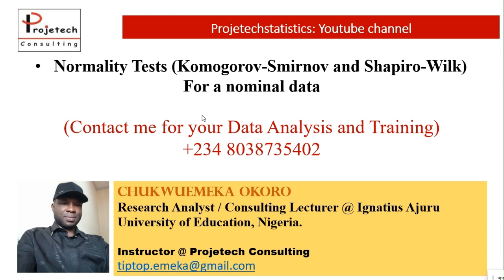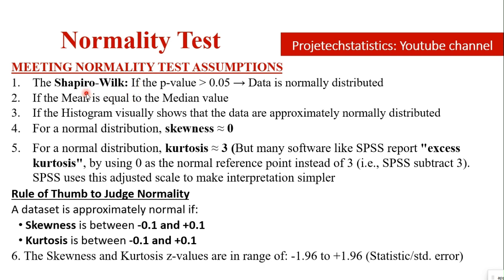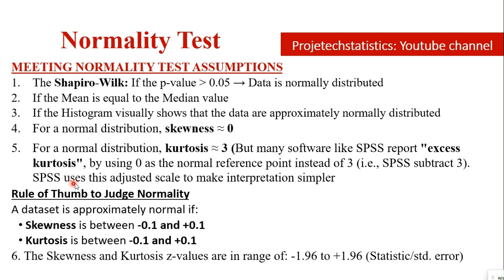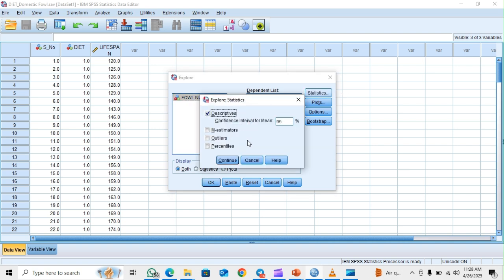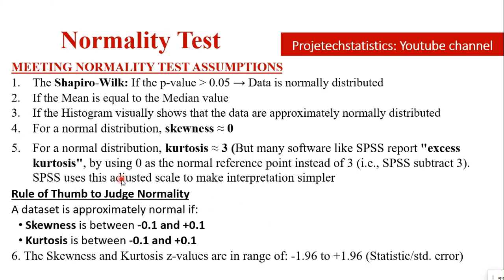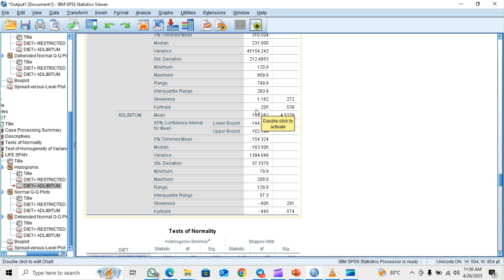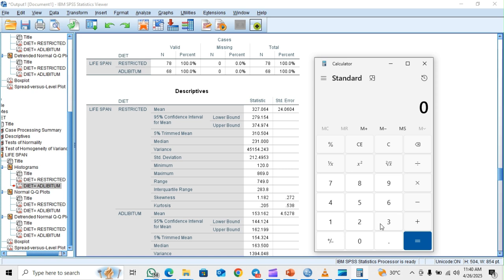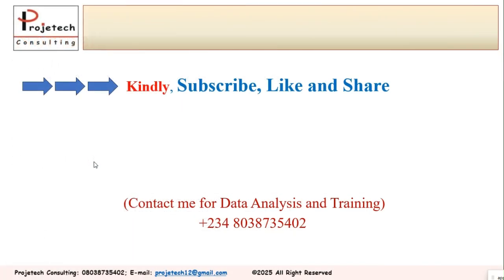Normality Test in SPSS Tutorial: Shapiro-Wilk, K-S, Skewness & Kurtosis Explained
Learn How to Perform a Normality Test in SPSS – the right way.

In this step-by-step SPSS tutorial, you’ll learn how to test for normality using tools like:
✅ Histogram with normal curve
✅ Skewness and Kurtosis
✅ Kolmogorov-Smirnov test
✅ Shapiro-Wilk test
✅ Levene’s Test for Homogeneity
We’ll also cover how to interpret SPSS output, p-values, and make decisions on whether your dataset follows a normal distribution — crucial for using parametric tests like t-tests, ANOVA, regression, and Pearson correlation.

🔍 𝐖𝐡𝐲 𝐍𝐨𝐫𝐦𝐚𝐥𝐢𝐭𝐲 𝐓𝐞𝐬𝐭 𝐌𝐚𝐭𝐭𝐞𝐫𝐬
For statistical methods like Pearson Correlation, ANOVA, regression or t-tests to produce accurate results, the assumption of normality must be checked. This tutorial walks you through how to run and interpret normality tests in SPSS, ensuring your data is reliable and valid for further analysis.

** Research students in EMEA, USA , Canada and UK
** Social science, psychology, education, management, healthcare, biological sciences and business researchers
** Anyone using SPSS for academic projects and thesis.

𝐊𝐞𝐲 𝐓𝐨𝐩𝐢𝐜𝐬 𝐂𝐨𝐯𝐞𝐫𝐞𝐝:
** How to run normality test in SPSS
* Perform Descriptive Statistics using Explore Function
** Normality test for categorical (nominal) data
** Kolmogorov-Smirnov test explained
** Shapiro-Wilk test in SPSS explained
** SPSS tutorial for beginners
** Interpreting p-values and deciding if your data is normally distributed
** What to do if your data is not normal
** Understanding parametric and non-parametric statistics
** Levene Test for Homogeneity of Variance
** What is normality testing and why it's important
** How to read and interpret p-values in SPSS
** What to do if your data is NOT normally distributed

Understanding normality is crucial for many statistical tests like t-tests, ANOVA, regression, and more! Knowing how to properly check your data ensures accurate, trustworthy results whether you're doing academic research, business analytics, or scientific studies.

1. 'Teach Yourself Data Analyses with SPSS".

2. 'Teach Yourself Econometric Data Analysis with EViews".